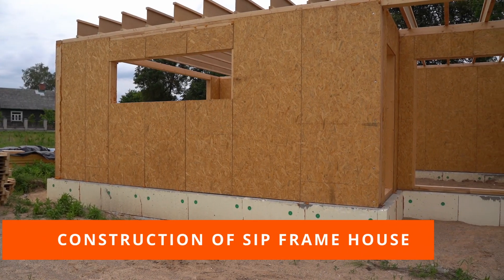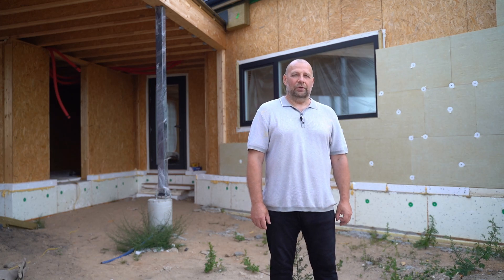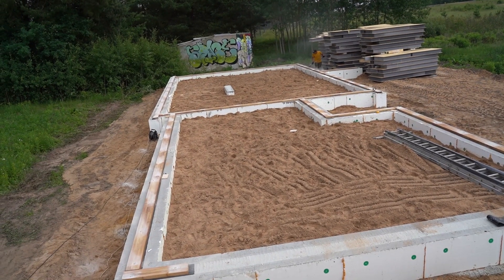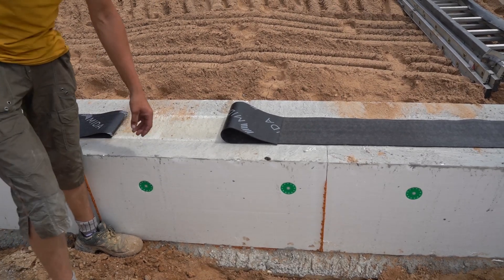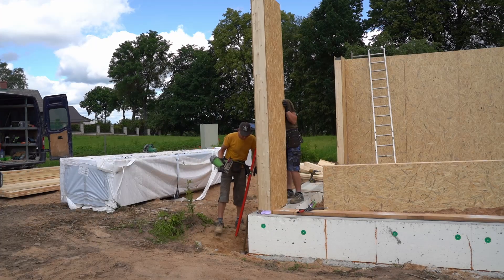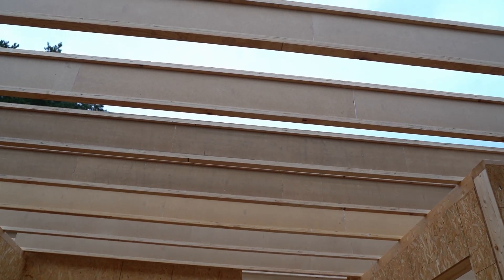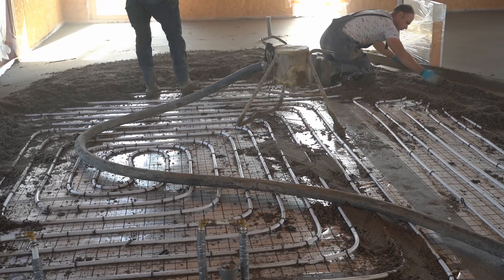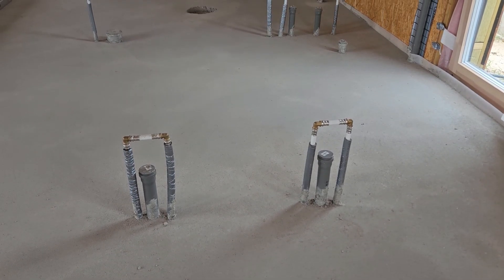Building a panel SIP house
Due to the speed of construction and the correspondingly lower cost, prefabricated panel house (SIP panel houses) have become the most popular method for building private homes in the economic class. The only construction method that ensures a faster building pace is modular construction; however, SIP panel construction offers significantly more architectural possibilities. An SIP panel with an insulation layer allows for the construction of a house with extremely high insulation properties. These houses are popular in cold climates because they almost don't lose heat. They can also be built in hot climates as they effectively insulate the interior from external heat. The structure is so sturdy that it can even support a concrete second-floor slab. The SIP panels are cut at the factory along with an integrated insulation layer. The marked panels are delivered to the site, where they can be assembled by workers with relatively low qualifications. Before starting construction, the site is leveled, the topsoil is removed, utilities are laid, and a gravel layer may be poured and compacted.

The most qualifications and measurements will be required when installing the bottom beam. It will connect the foundation to the house, making the house resistant to any tornadoes or earthquakes. By precisely installing the bottom beam, the panel installation will be like a puzzle.
It is important to note that waterproofing must be installed between the foundation and the beam.
the waterproofing can either be applied or laid in rolls. Gaps must be left at the corners for the panel sheet. The beam is fixed to the foundation with anchors, which can be either driven or chemical anchors. The panels can be carried by several workers. The panel house is started from the corner. The first panels are carefully aligned. Once aligned, the panel is attached to the bottom beam with nails or screws. A beam reinforcing the frame can be placed between the panels. Then, the marked panels are placed according to the project. All contacts are additionally insulated with mounting foam. Don't forget to moisten the surfaces. A wooden beam, called a "murlot," is placed on the panel. The roof will be mounted on it. Specialists with experience can assemble the 12x6 house walls in 2-3 days. Assembling it independently will take twice as long.
A pitched or flat roof can be installed on a panel house. A simple configuration pitched roof without insulation can be installed in 5-7 days.

The simplest way to install floors is to pour concrete.  The concrete is poured and leveled. Vinyl flooring can also be laid after wetting. Heating pipes are often installed within the concrete layer. Before pouring, an insulation layer is laid, with at least 30 centimeters of polystyrene foam for cold climate zones. Geotextile is placed at the bottom. Communications are usually run beneath the floor. Windows and doors are installed into the structure. Proper thermal insulation is ensured by sealing foam and its protection with films or setting mastics. The installation of windows and doors takes 1-2 days.

If you have any questions, don’t hesitate to reach out to a licensed professional for more advice.

 0:00 Introduction
 0:44 SIP panel
 1:05 Bottom beam installation
 1:42 Installation of the SIP panel house
 2:43 Installation of floors in the SIP panel house
 3:20 Installing windows/Doors in SIP house